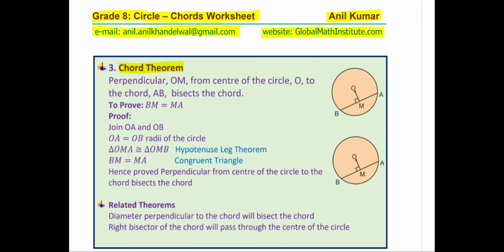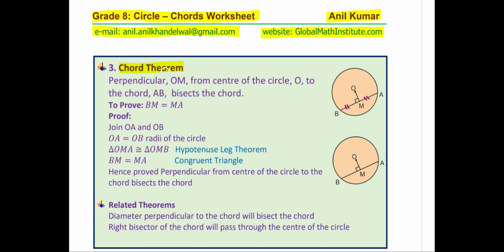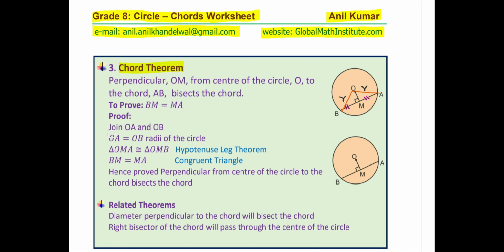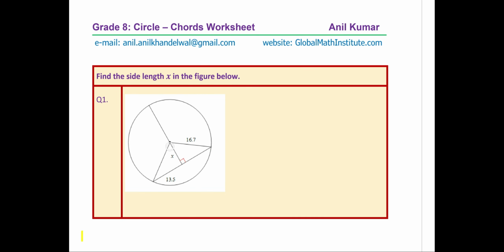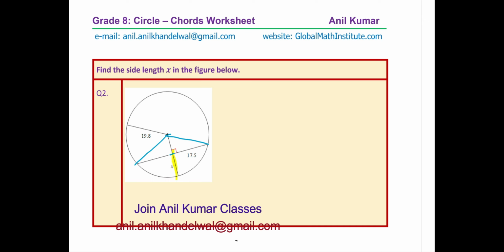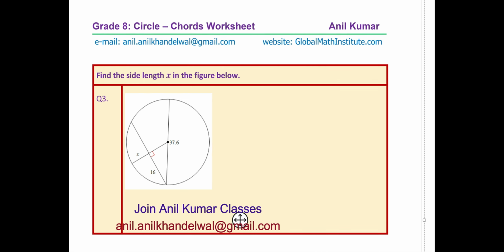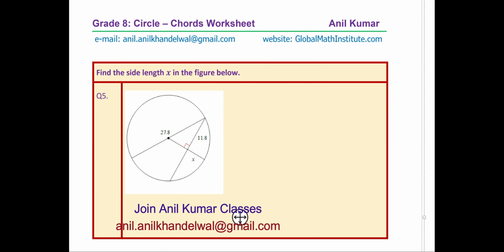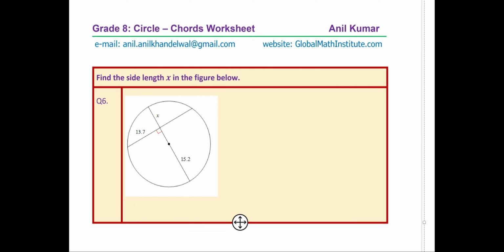Chord Theorem Practice Worksheet GCSE 9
Alternate Segment Theorem:  Angle between the tangent and its chord is equal to the angle in the alternate segment.